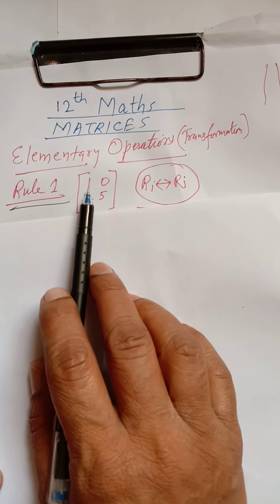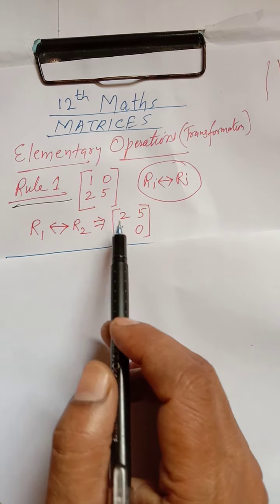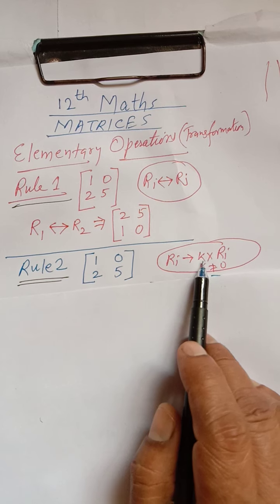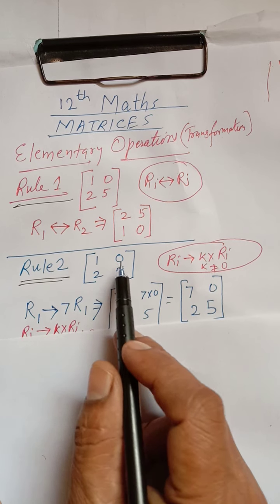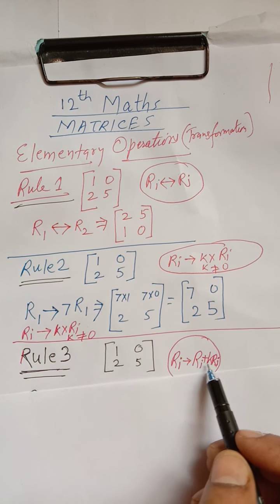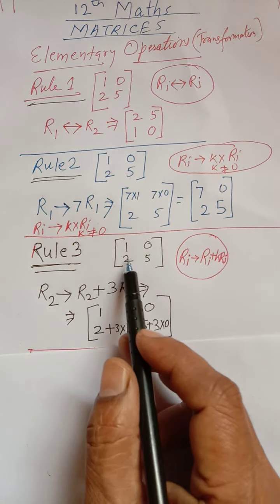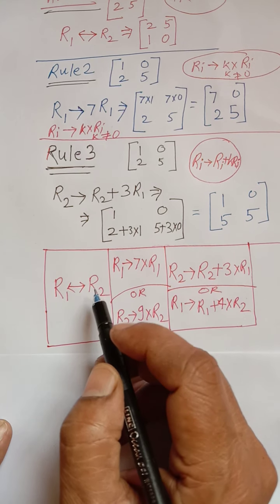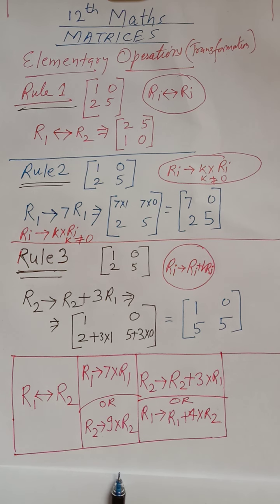Matrices Elementary operation